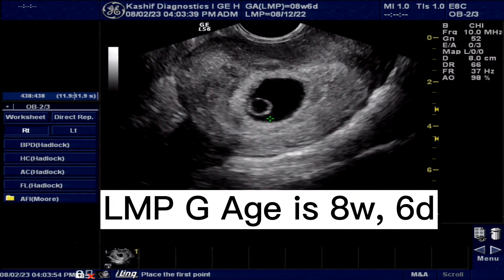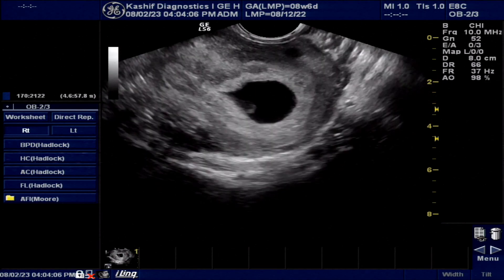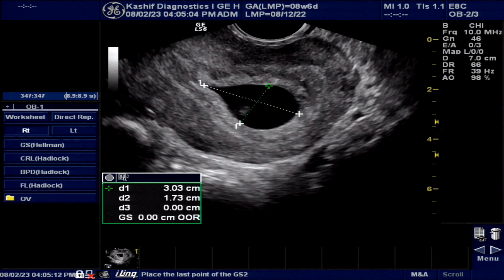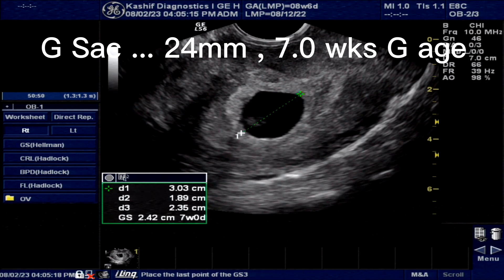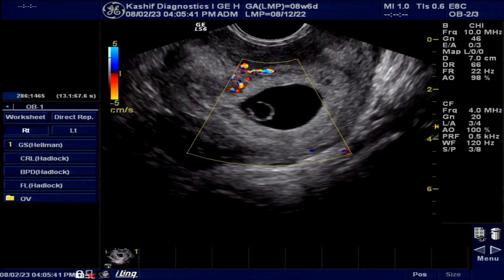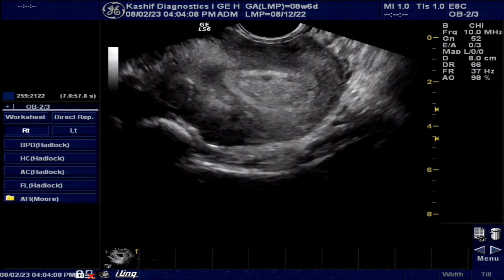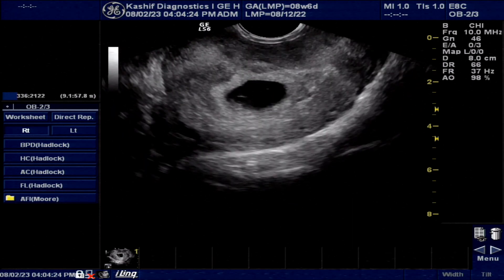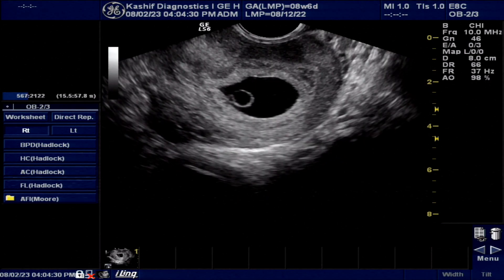7 wks Miscarriage TVS Ultrasound || How to Diagnose | Role of Yolk sac